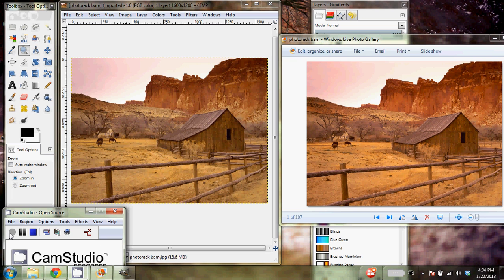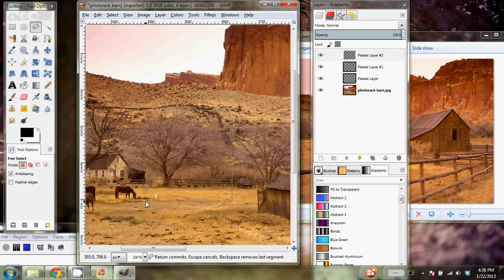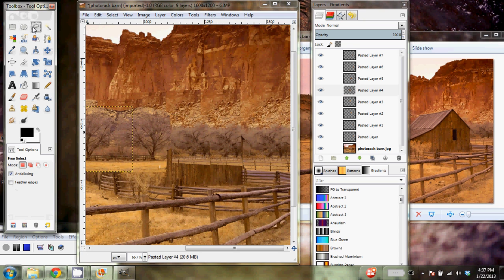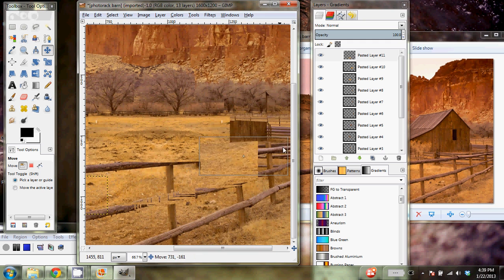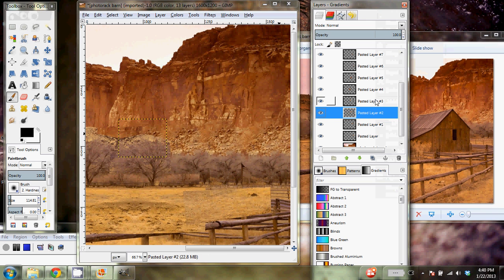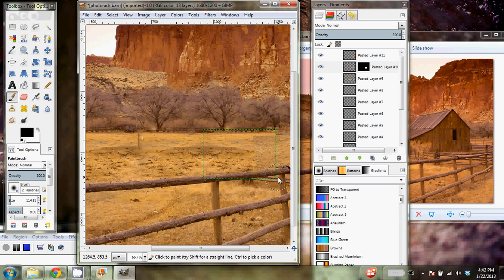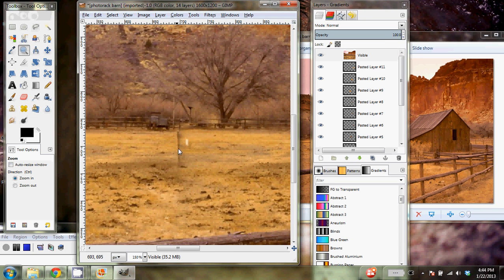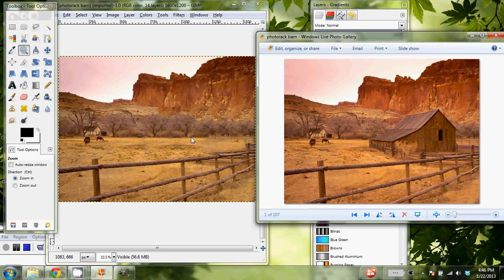GIMP Tutorial - Removing an Object from an Image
In this GIMP tutorial I show you the basics of how to remove an object from an image and replace it with a background. An overview of the steps:

1. Copy-paste a bunch of new layers from the background using the Free Select tool
2. Add layer masks to get rid of hard edges
3. Combine all the layers with Layer from Visible
4. Use the Smudge tool to blur any remaining hard edges

Tip: Use the Layer Transform Flip Horizontal effect to make things like background trees seem different. You can tell a bad photoshop by repetition, so try to get rid of repetitive elements!